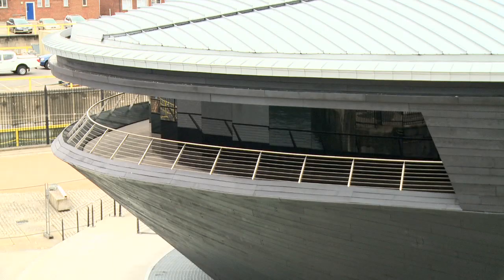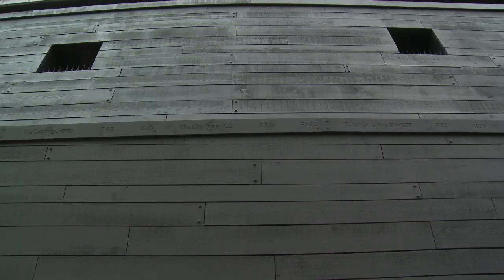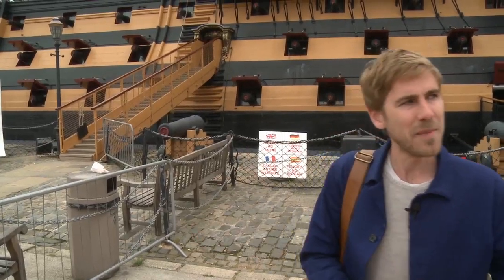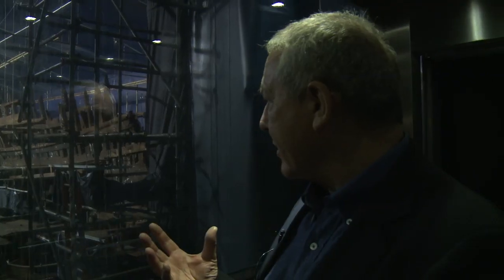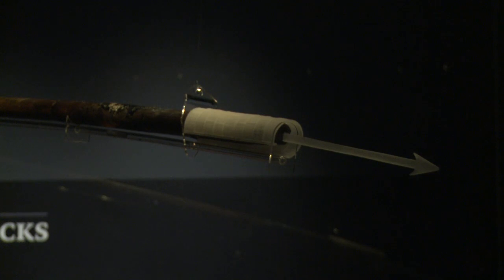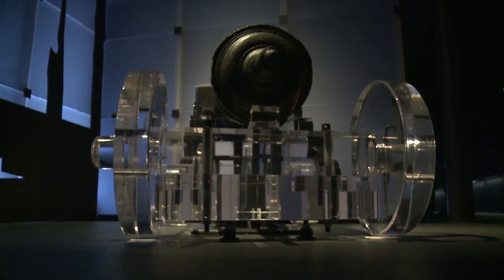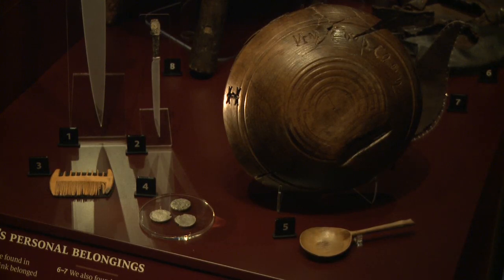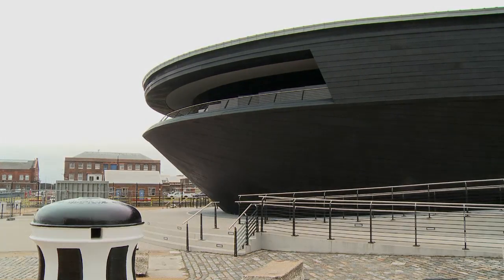Portsmouth's new Mary Rose museum - a video tour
The new museum built to house Henry VIII's flagship, the Mary Rose, opens to the public on 31 May. Architecture critic Oliver Wainwright gets a preview of the new home for the Tudor ship, described as England's answer to Pompeii, and asks the architects why they have created 'a cross between a UFO and a luxury yacht'